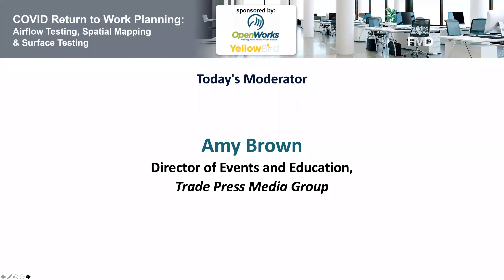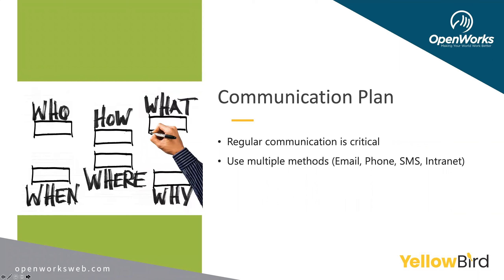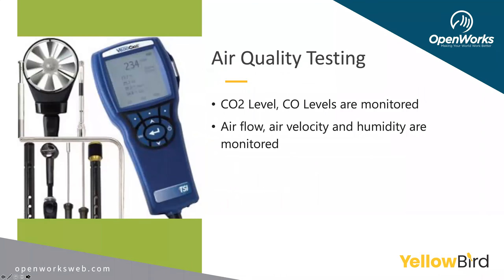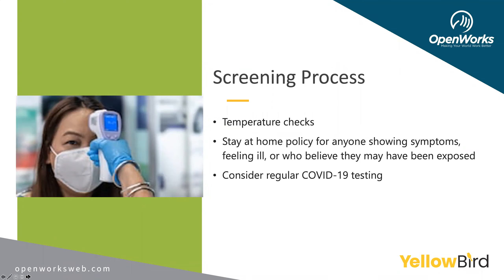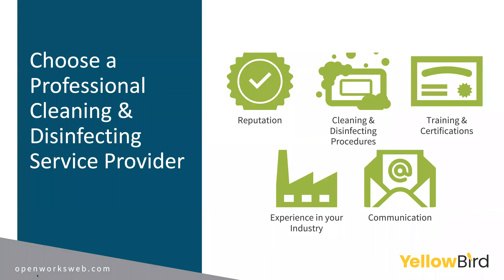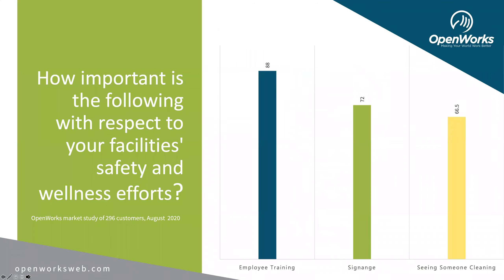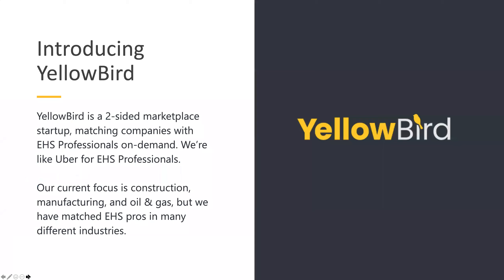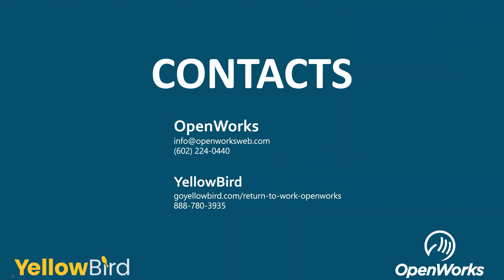COVID Return to Work Planning: Airflow Testing, Spatial Mapping & Surface Testing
Creating and managing a return-to-work plan can be challenging. With a myriad of elements to address, it’s often difficult to know what takes priority. Both CDC and EPA stress the importance of maintaining a clean and healthy HVAC system to curtail the spread of coronavirus and other pathogens in the workplace.

Learning Objectives:
• Why airflow quantity and quality are important
• What role spatial mapping plays in your return to work program
• How air flow impacts spatial mapping
• Why testing surfaces for COVID-19 and other viruses is important